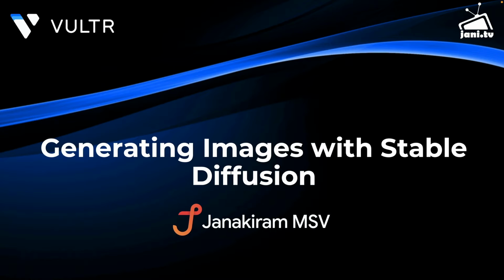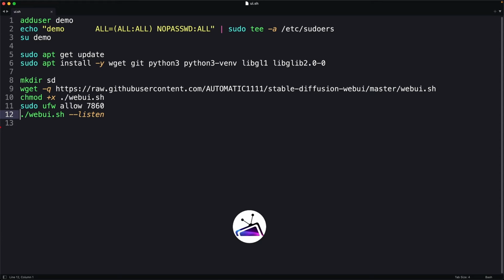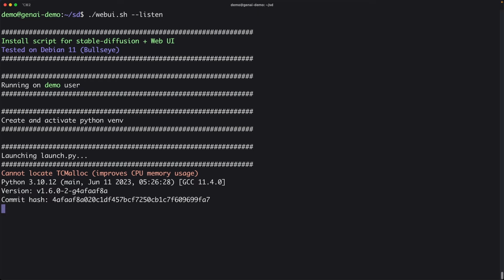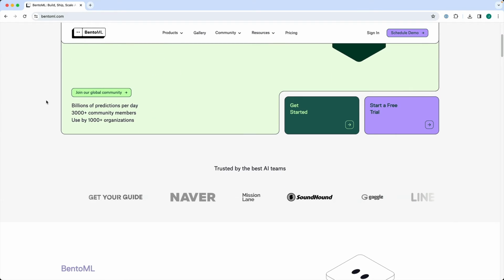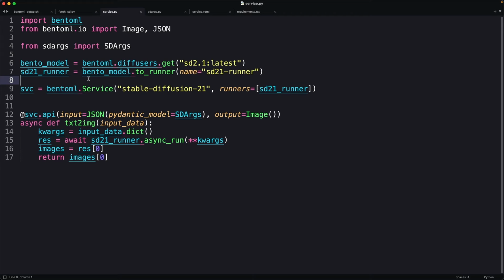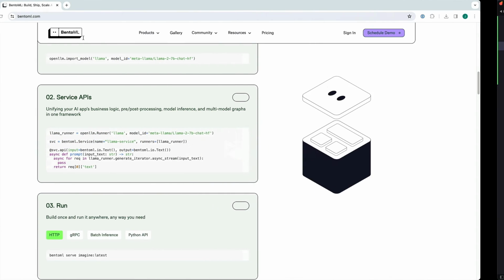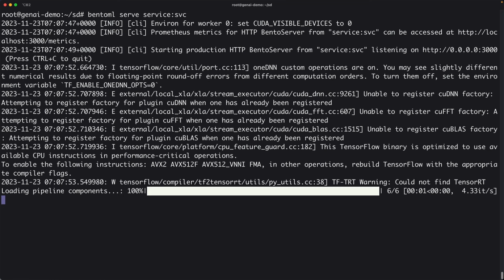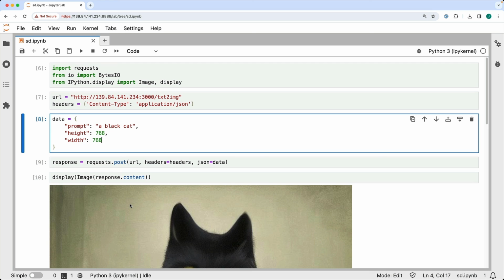Generating Images with Stable Diffusion| Generative AI Series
Unleash your creativity with "Generating Images with Stable Diffusion," a captivating episode in our Generative AI Series. This video is designed for visionaries eager to transform words into stunning visuals using the cutting-edge technology of Stable Diffusion.

What You'll Discover:

- Stable Diffusion: Introduction to the Stable Diffusion model and its capabilities in image generation from textual descriptions.
- Web UI Integration: A guide on utilizing the user-friendly Web UI to interact with Stable Diffusion seamlessly.
- BentoML for Deployment: Learn how to package your model with BentoML, a powerful tool for containerizing machine learning models.
- API Exposure: Dive into the technicalities of exposing your Stable Diffusion model as an API, making it accessible for a myriad of applications.